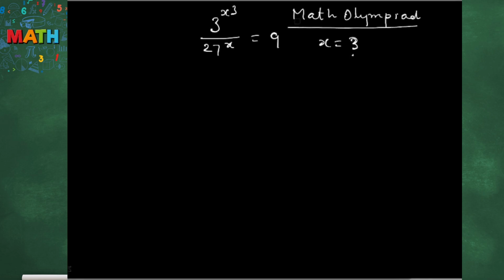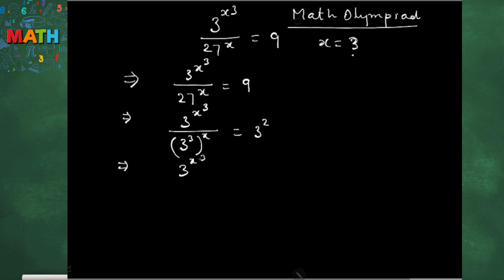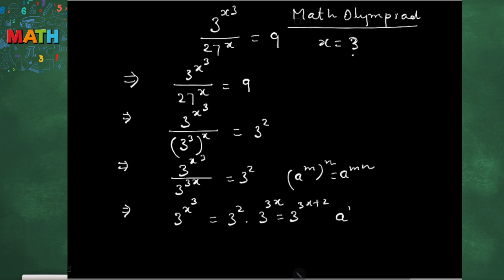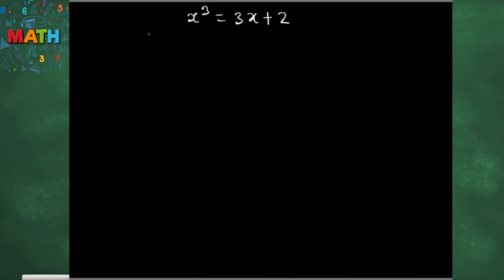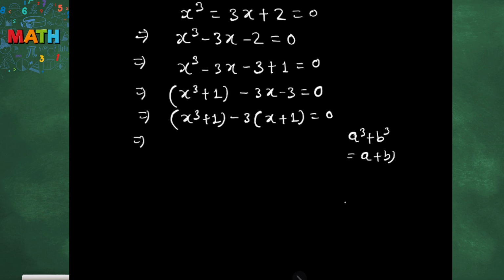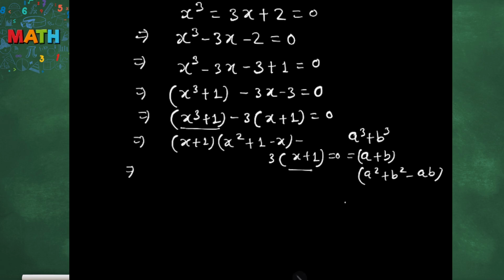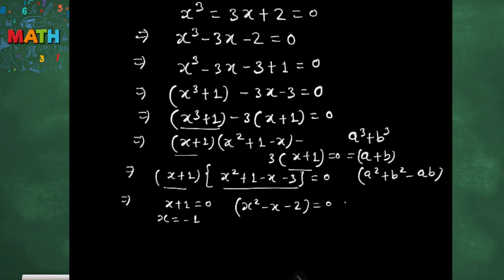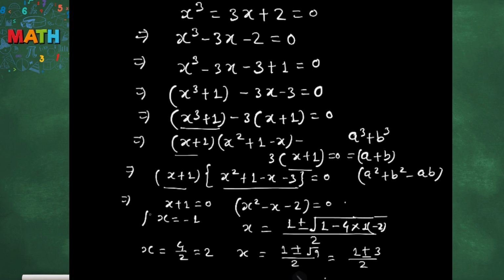Learn How to Solve 3^𝑥^3/27^𝑥=9 | Math Olympiad Solution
Welcome to Math and Molecules! 🚀

In this video, we tackle the intriguing Math Olympiad problem
 =9. This exponential equation challenges your problem-solving skills, logical reasoning, and algebraic understanding. Ideal for anyone preparing for Math Olympiads, competitive exams, or just looking to enhance their math expertise.

👨‍🏫 What you'll learn:

Step-by-step breakdown of a complex math problem.
Tricks and strategies for solving similar problems in less time.

Chapters:
00:00 - Introduction
00:30 - Problem Breakdown
01:15 - Step-by-Step Simplification
04:30 - Final Answer and Explanation